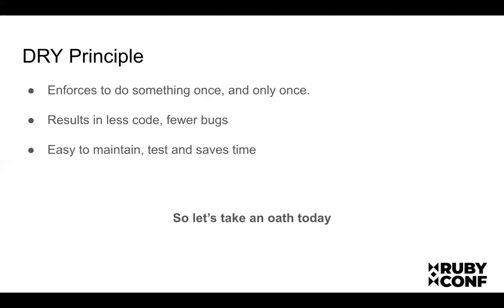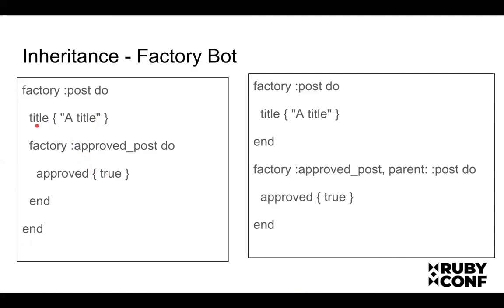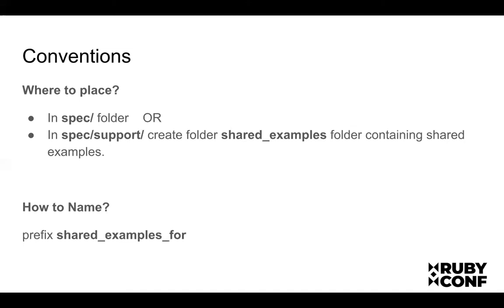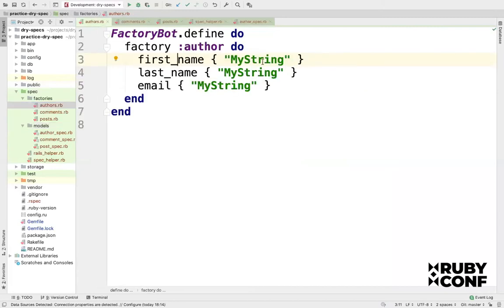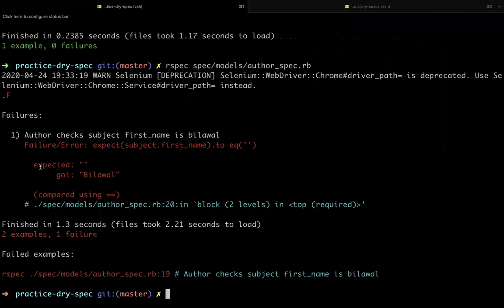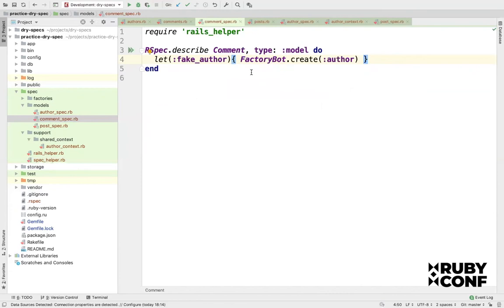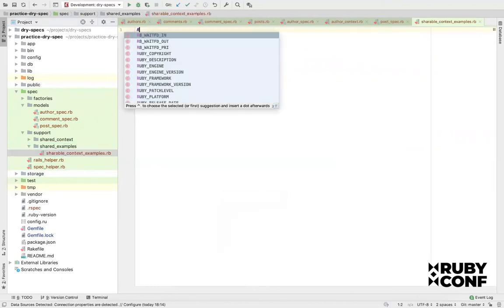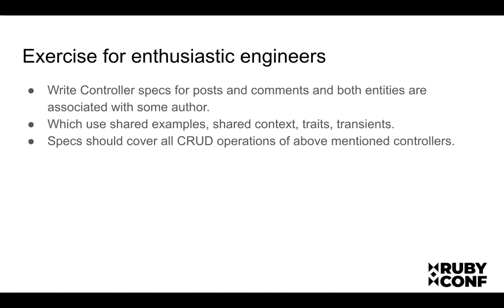DRY Tests with RSpec | Webinar #3 | RubyConf Pakistan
For our 3rd webinar, we have Taimoor Changaiz on "DRY tests with RSpec".

Taimoor is a Software Engineer at Sendoso, working on Ruby on Rails and Vue.js. He is a strong believer that in today's day and age digital learning is the future of education!

We at RubyConf Pakistan have started a Webinar Series with eminent Tech Devs and Ruby Enthusiasts from around the world to share their experiences with you.